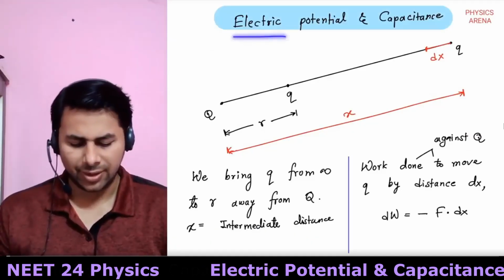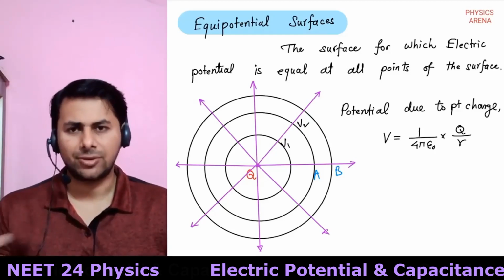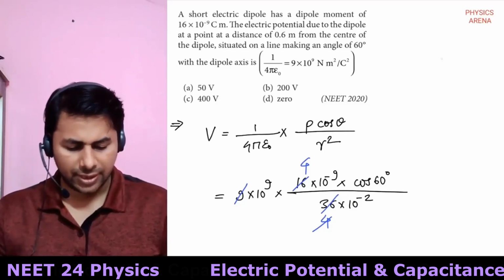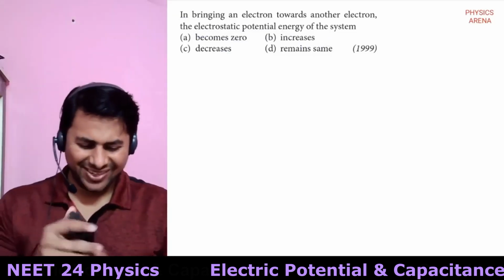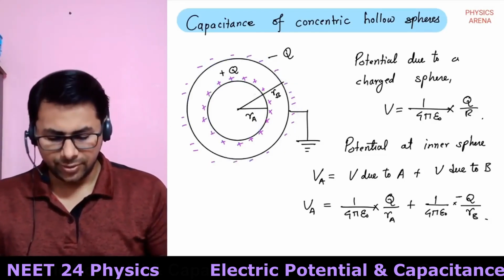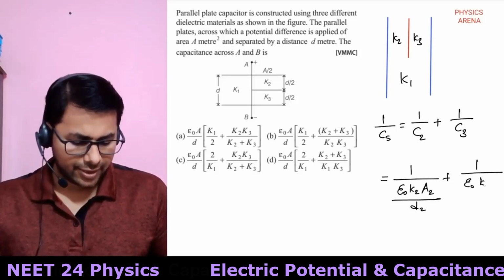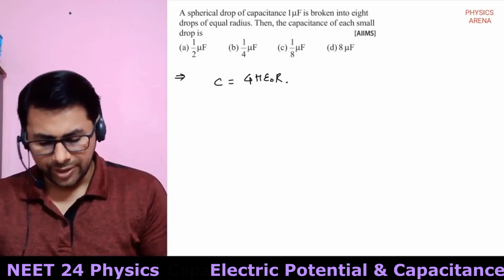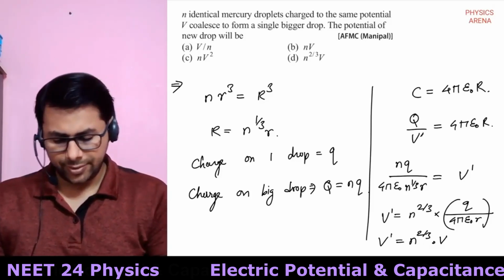NEET 2024 Physics: Electric Potential and Capacitance - One Shot Mastery!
🚀 Gear up, NEET 2024 aspirants! In this power-packed 'One Shot' tutorial, we're diving deep into the essentials of Electric Potential and Capacitance, giving you a comprehensive overview to boost your preparation.

🔍 What's Covered:
- 🌐 Understanding Electric Potential: Basics and Key Formulas
- ⚡️ Electric Potential Energy: Calculation and Applications
- 🔌 Capacitors Decoded: Types, Capacitance Formulas, and Working Principles
- 🤔 Problem-Solving Hacks for NEET 2024
- 💡 Real-Life Applications Explored

This is your go-to resource for a quick yet thorough grasp of these critical NEET Physics topics.

🎯 Why Watch This One Shot:
- 📈 Rapid Concept Mastery
- 🔄 Quick Revision for Last-Minute Prep
- 🧠 Problem-Solving Strategies Tailored for NEET
- 🌟 Boost Your Confidence for NEET 2024

👉 Got questions or need clarification on any concept covered? Drop them in the comments, and our team is ready to assist you.